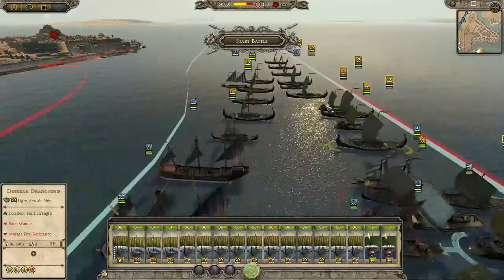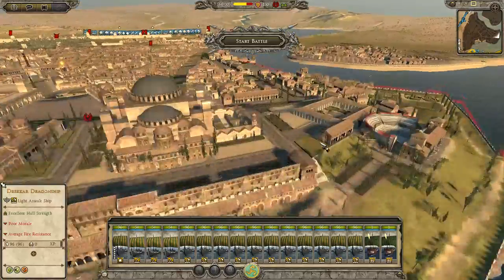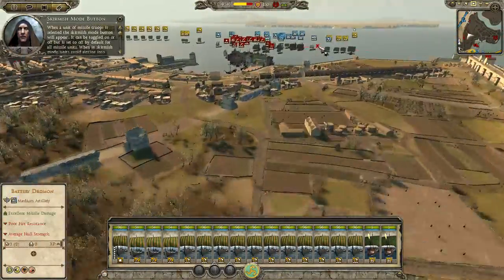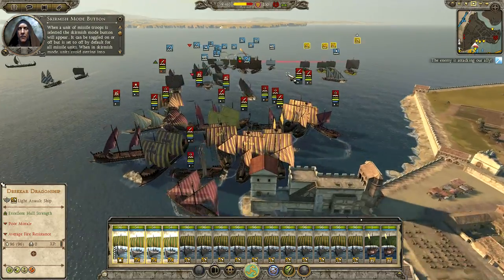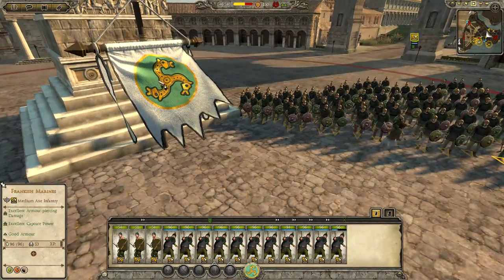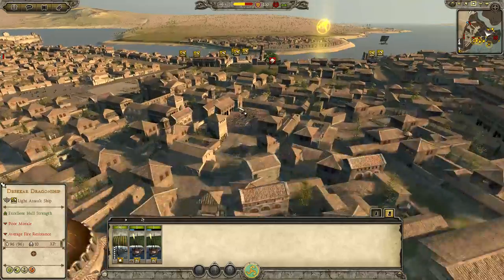Total War ATTILA - Fall of Constantinople